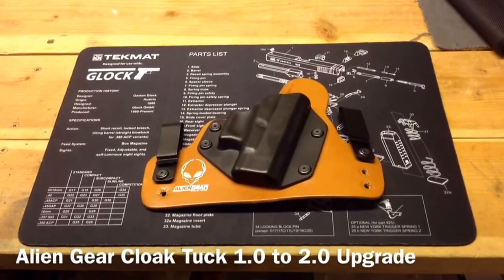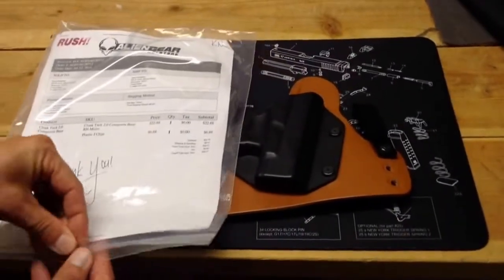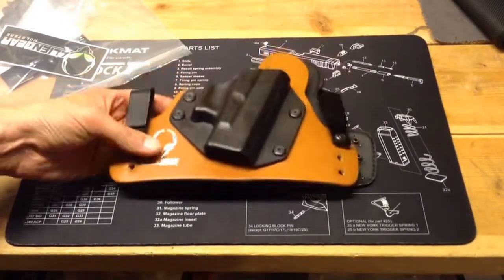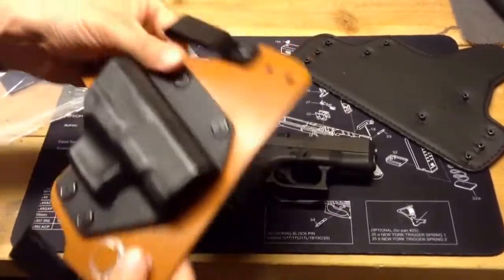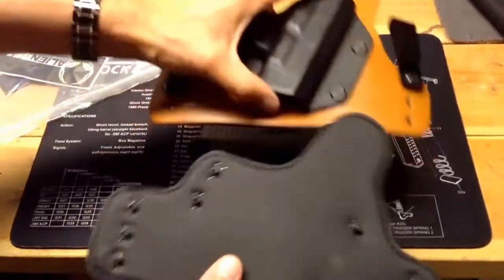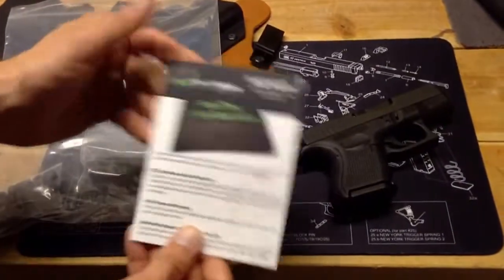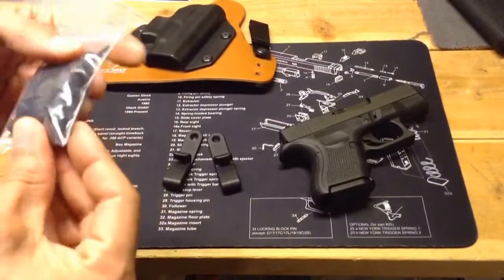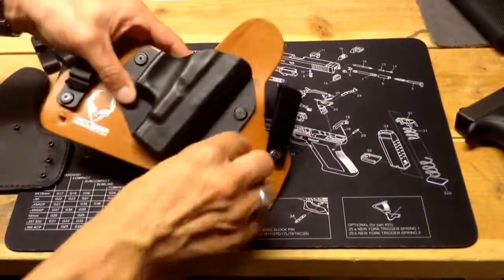Alien Gear Cloak Tuck 2.0 (Upgrading my 1.0)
A video showing unboxing, upgrading, and review of the Alien Gear Cloak Tuck 2.0 holster.  This video is in two parts for the upgrading and review portion see the part two video.